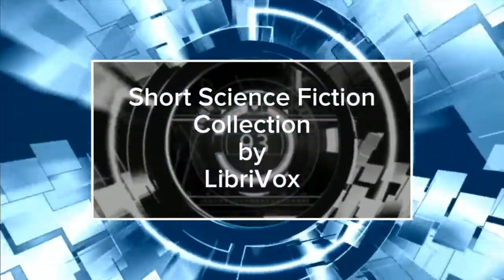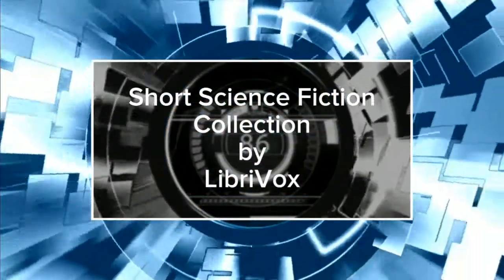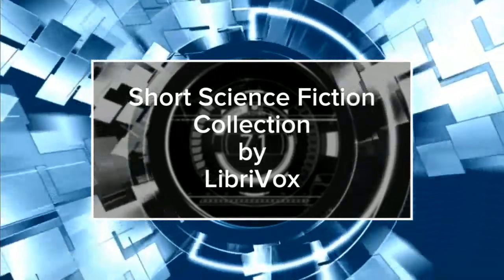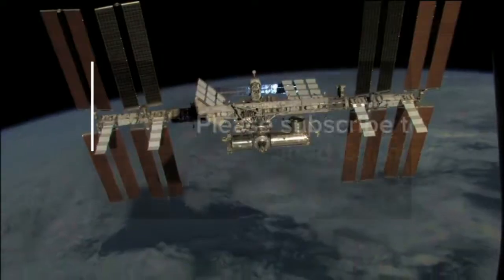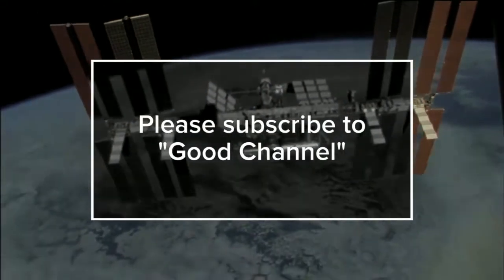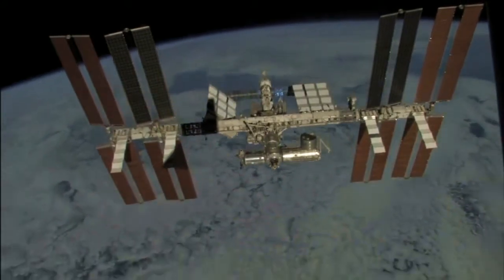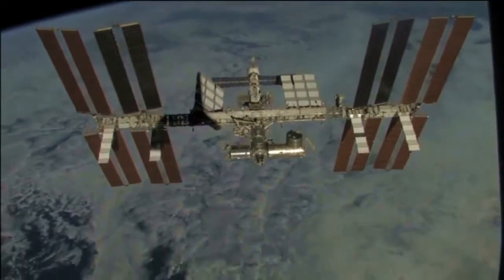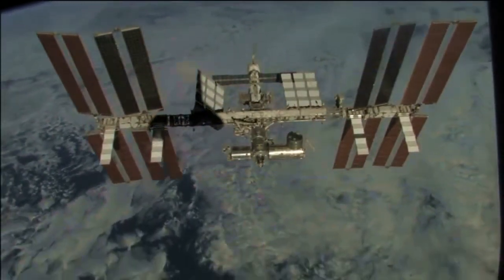Audiobook science fiction short. The Repairman by Harry Harrison